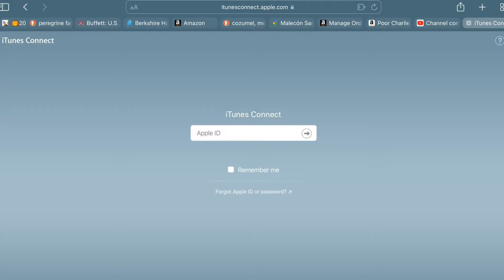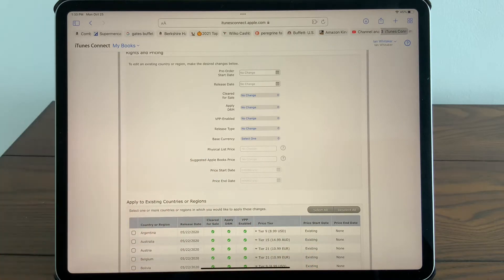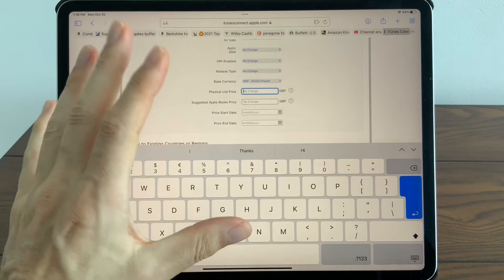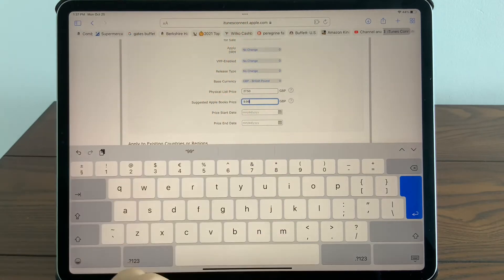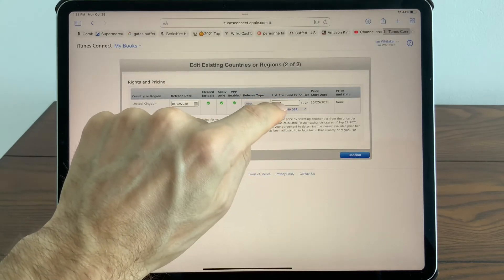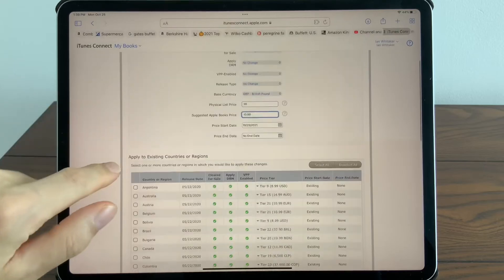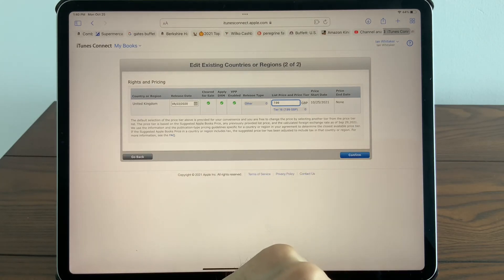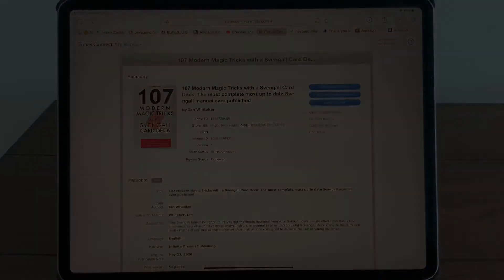How to Change Book Price in Apple Books / iTunes Connect. Manage Prices & Change Price Limit Tier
Concise instructions to set the tier and price you want for your ebook in Apple iTunes and Books in all countries and currencies.